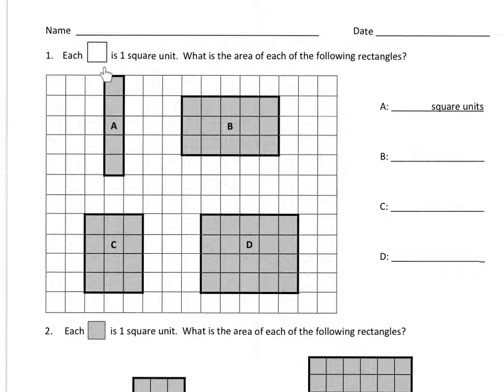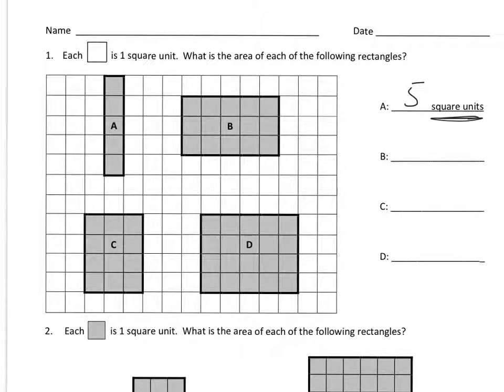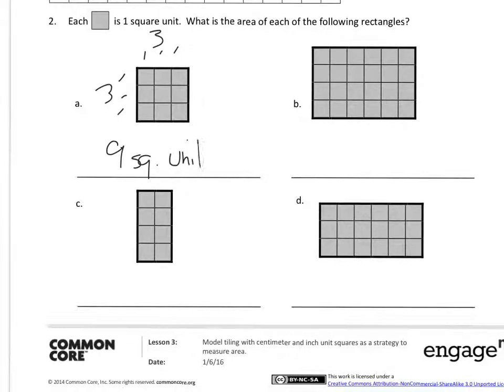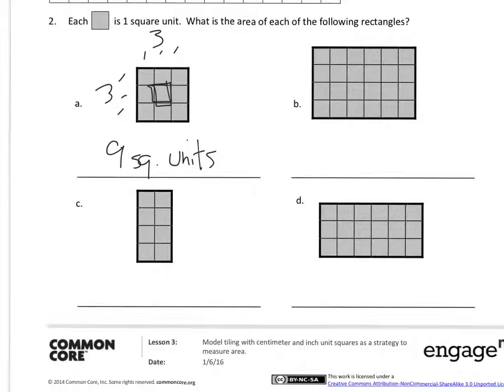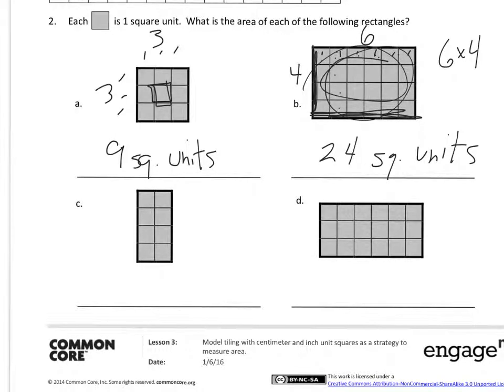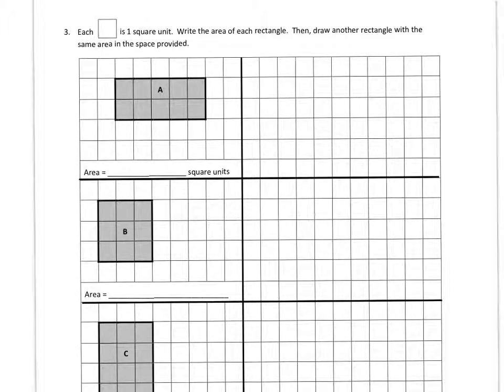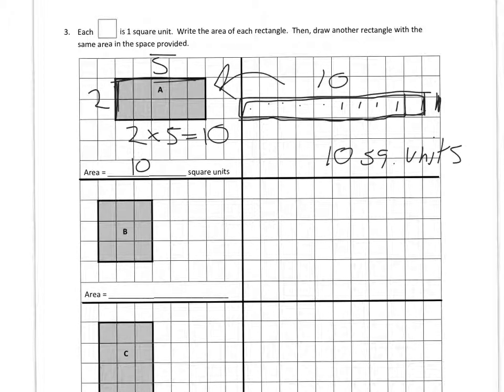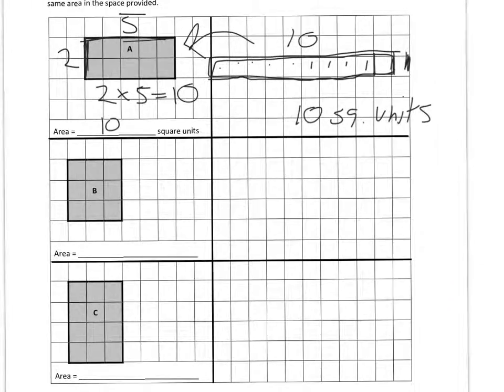Lesson 3 module 4 video